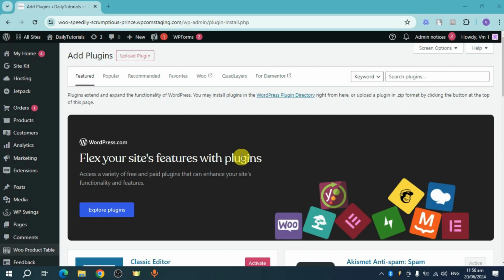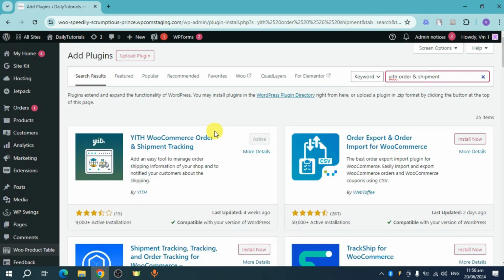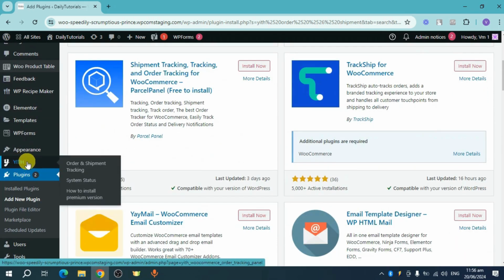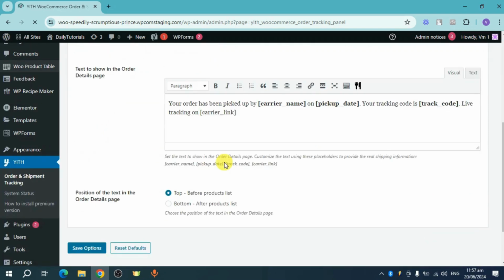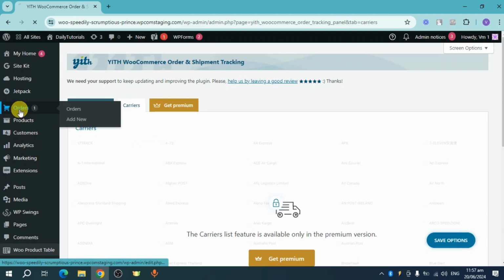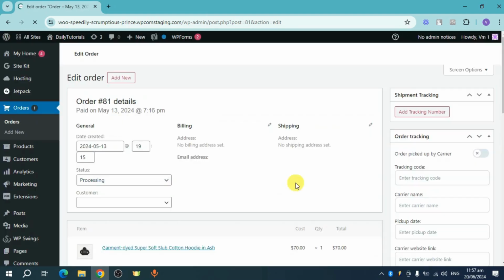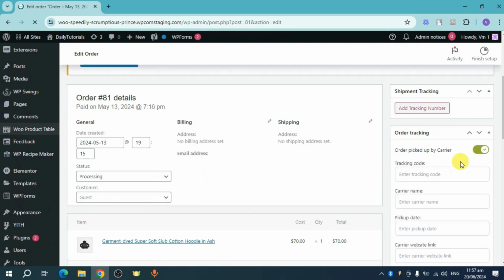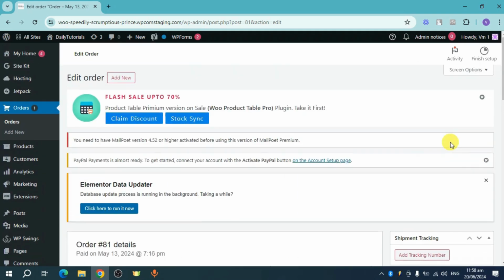How to Add a Shipment Tracking | WooCommerce For Beginners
In this video I show you how to create an order tracking in WooCommerce store. I show you everything that you need to learn about this software.

Chapters: